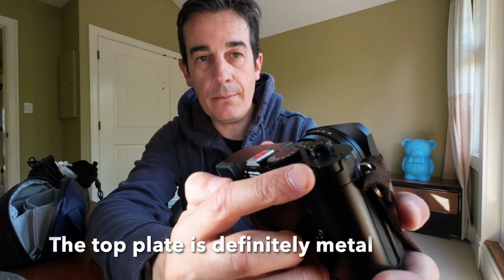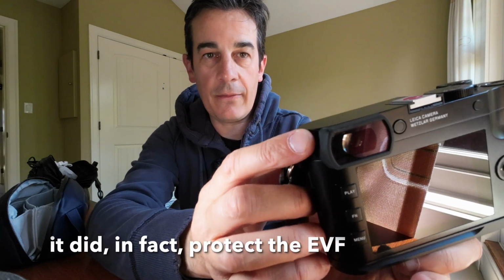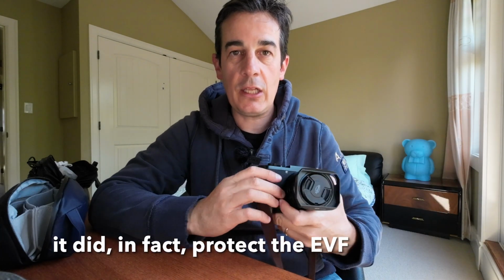I Dropped My $5,000 Camera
I dropped my Leica Q2.
It hurts.
I can confirm it is sturdy and resistant.
(Apparently) only cosmetic damage. Pray for me.

If you'd like to contribute or offer me a coffee, you can do it

Cameras:
Lumix s5 IIx
Sony Cyber-shot DSC-RX1 RII
Sony a7cR

00:00 I hope I won't have to ship it away to get it fixed